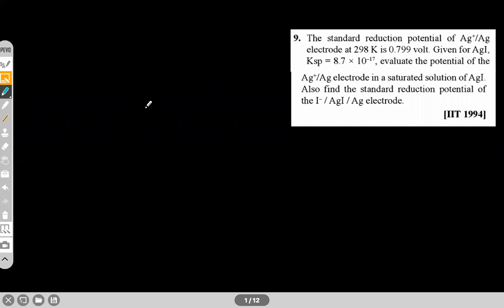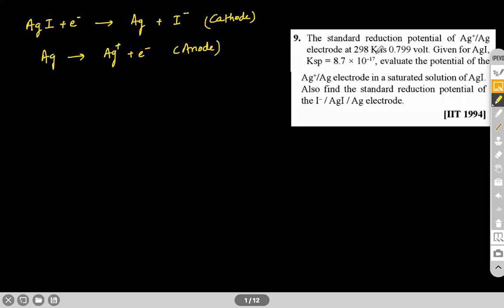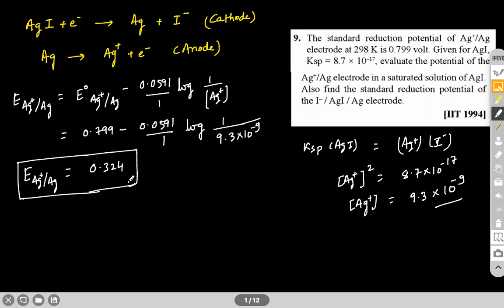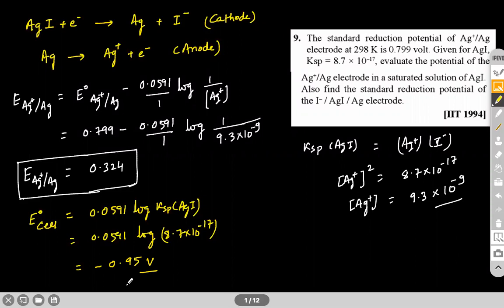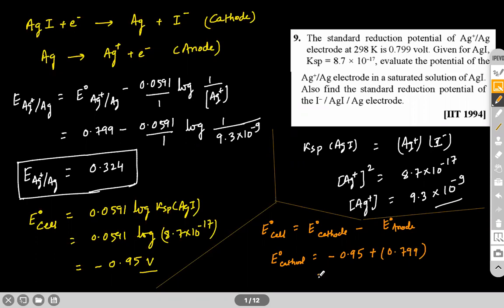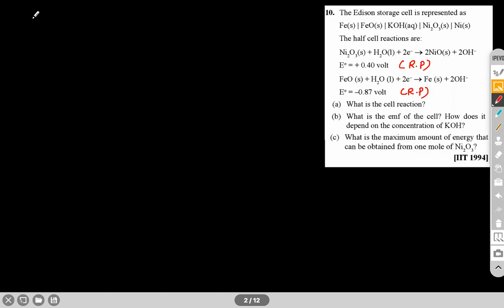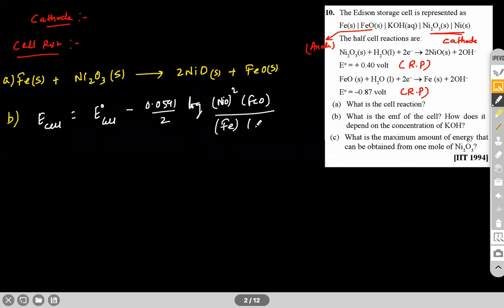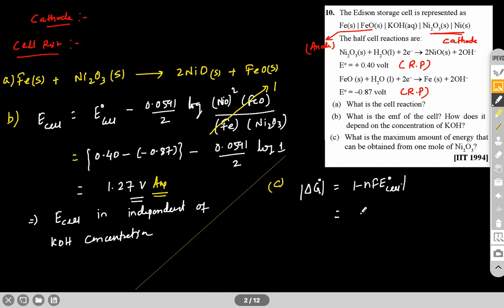Problem solving(Electrochemistry)- 2 1